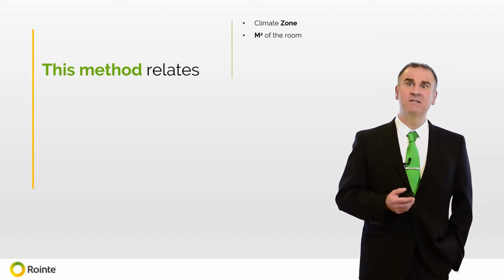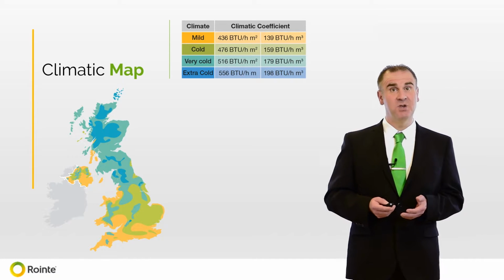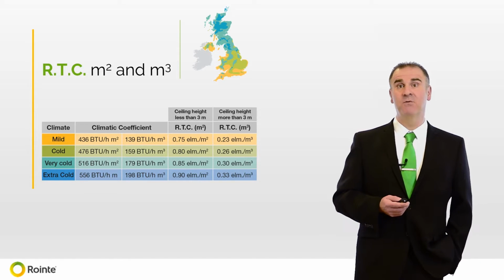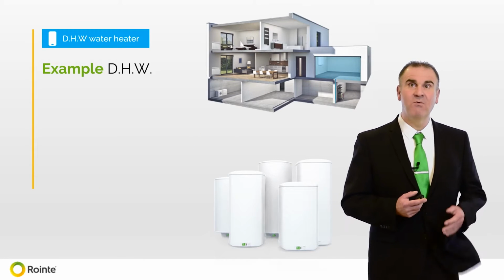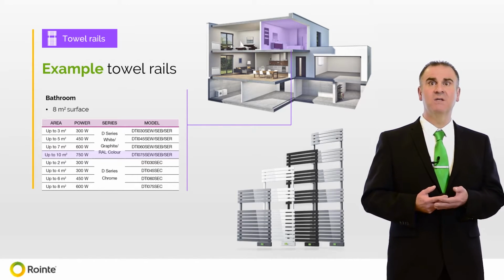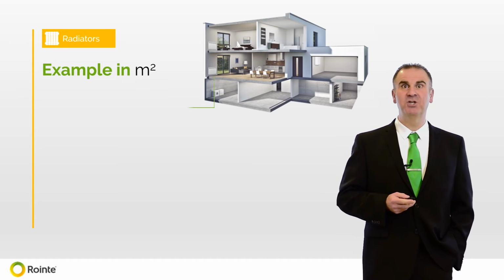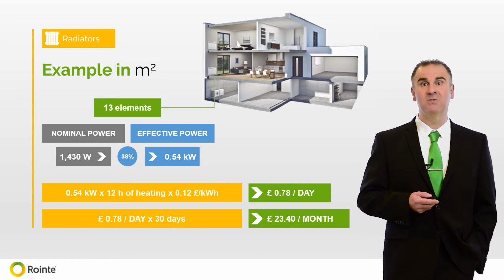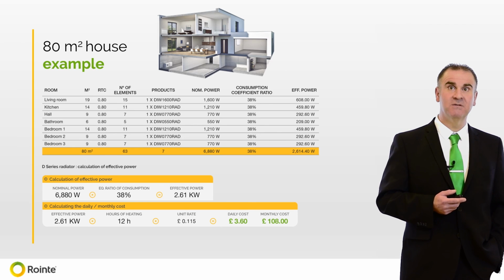Rointe Academy - Part IV: Rointe and the heating sizing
Rointe Academy is the new on-line training channel where you will find all you need to know about heating and our solutions for your comfort